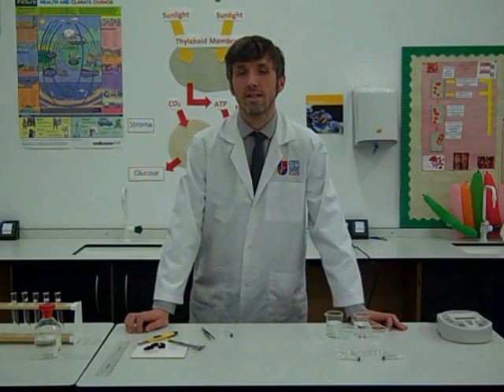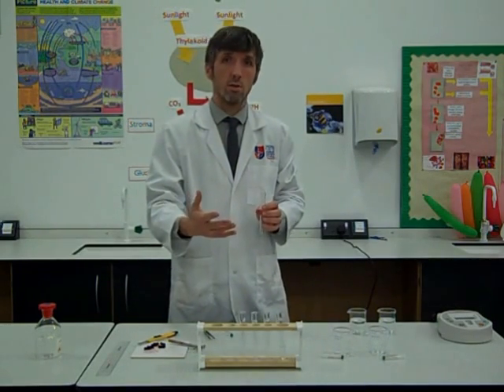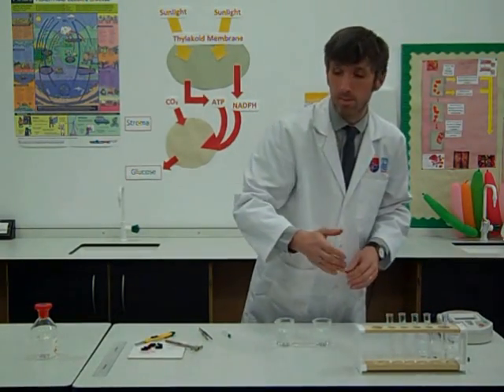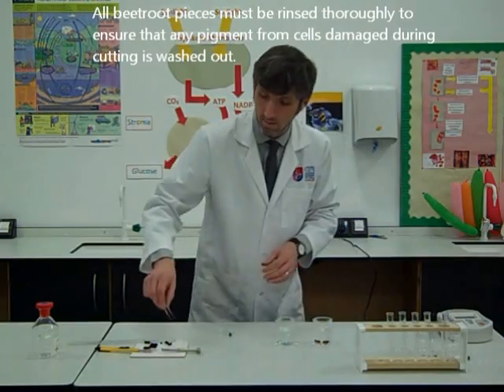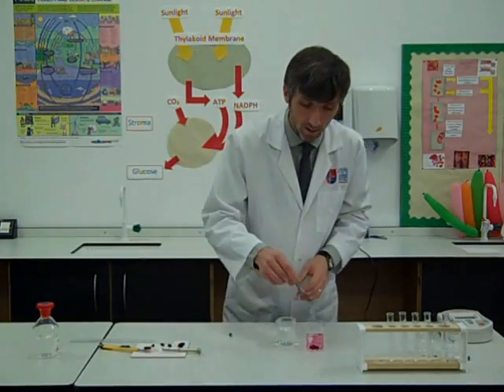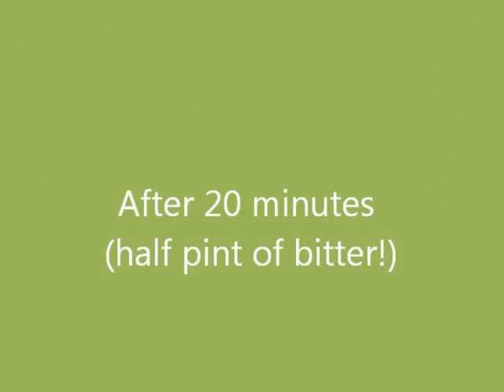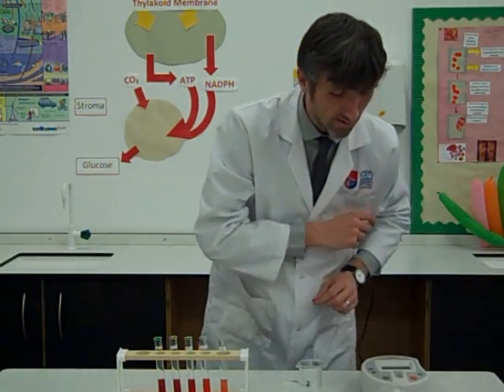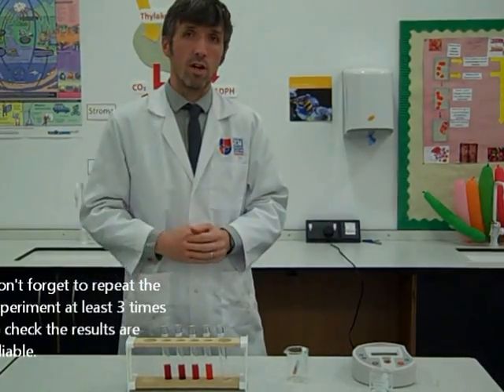Core Practical: Investigating the permeability of beetroot membranes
This video demonstrates how to investigate the permeability of a beetroot membrane by changing the alcohol concentration.  The video is intended as a revision resource for AS Biology students.